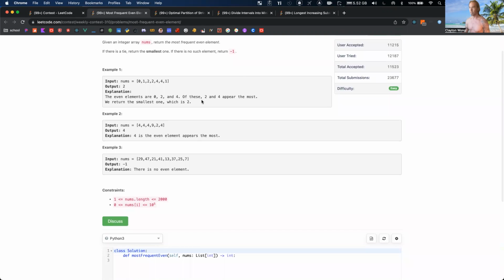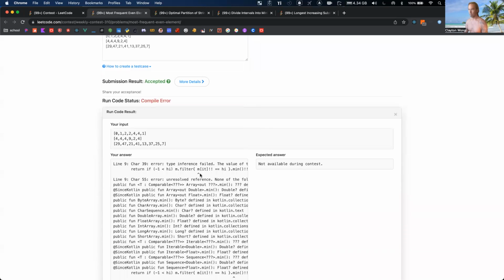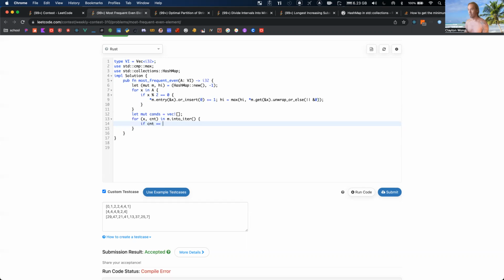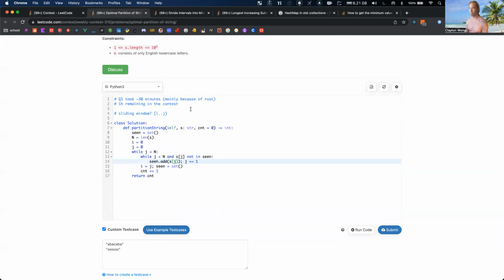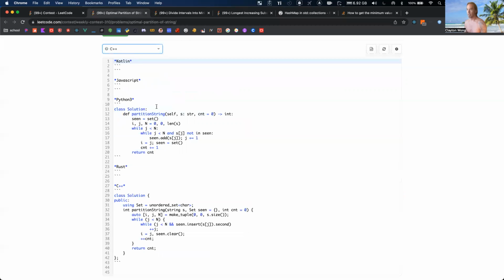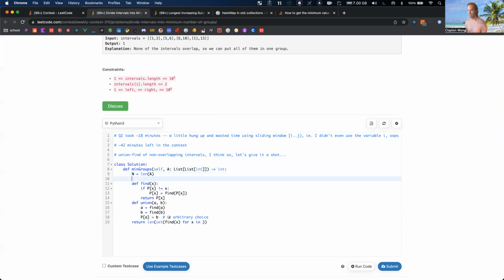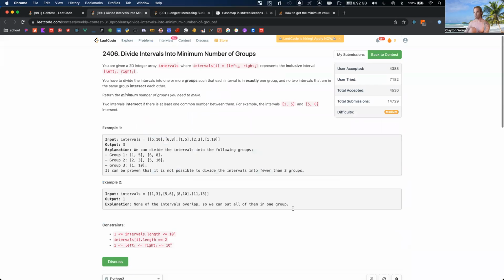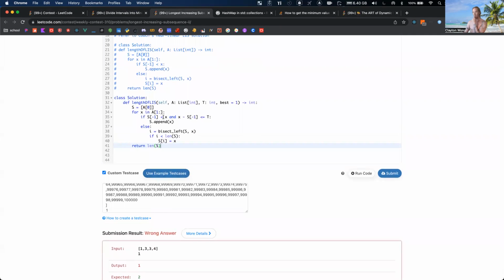LeetCode Weekly Contest 310 (6759 / 20740) [ Virtual ]